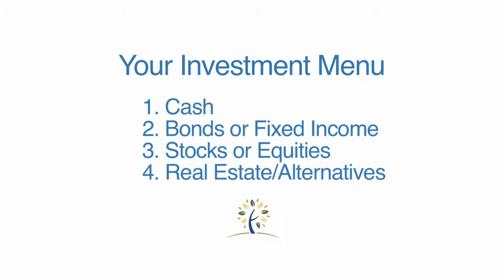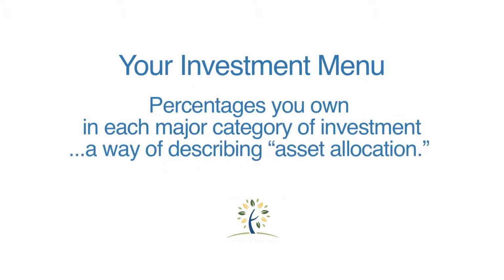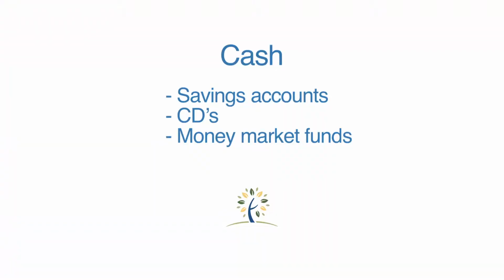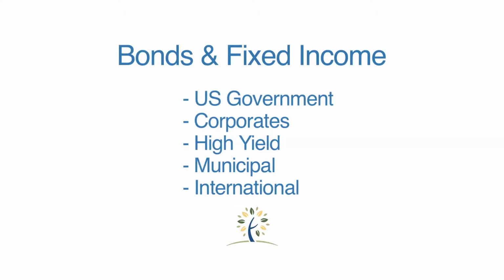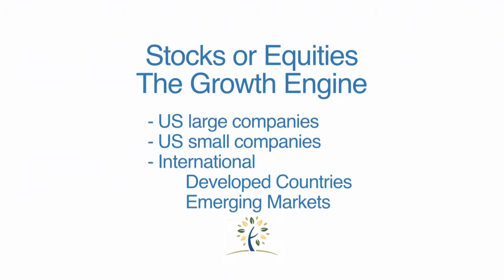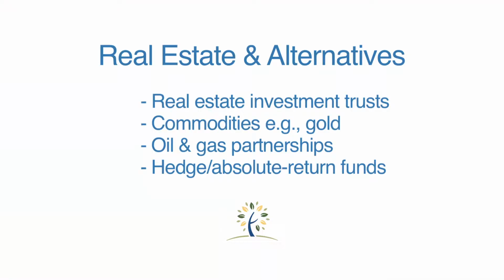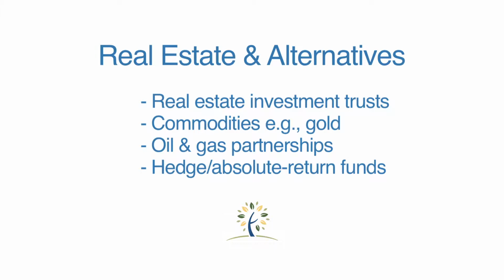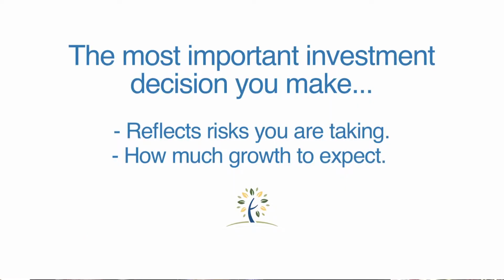3rd Course-Your Investment Menu